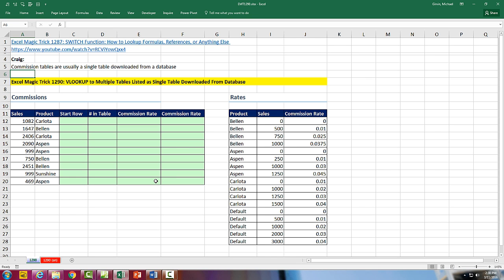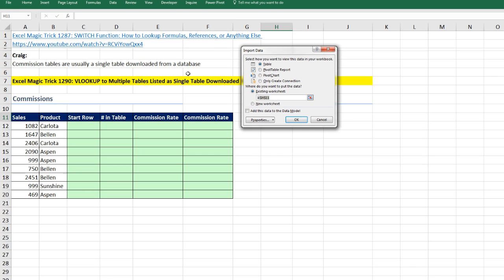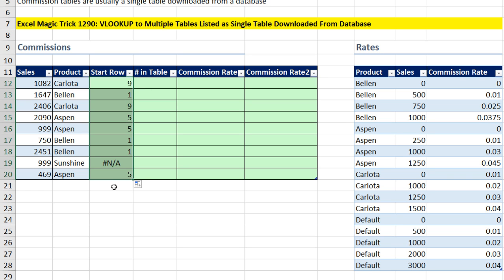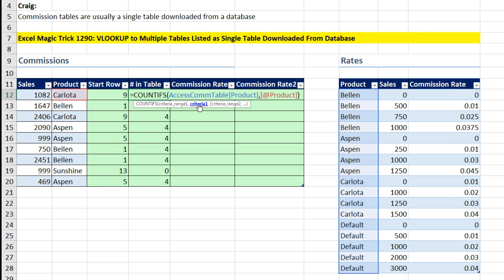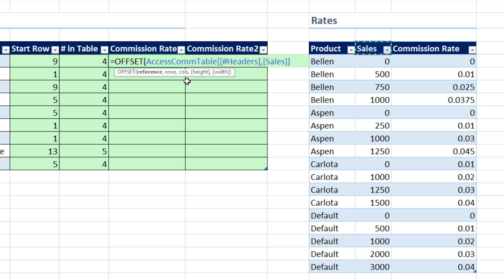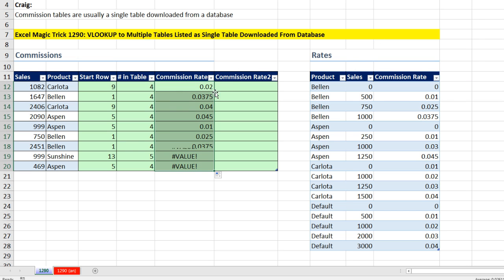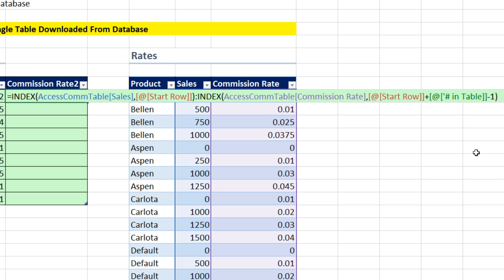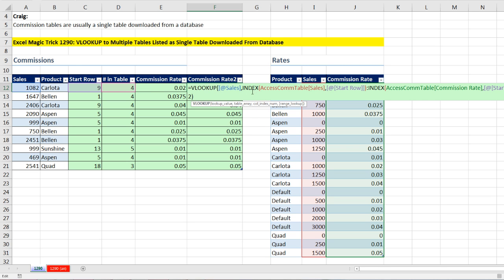Excel Magic Trick 1290: VLOOKUP to Multiple Dynamic Lookup Tables Listed as Single Downloaded Table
Learn how to create dynamic ranges using OFFSET or INDEX functions for an unusual multiple lookup table situation where the multiple tables are in a single table and the source data from a database can update and change the size of the lookup tables. This amazing suggestion and OFFSET formula comes from Craig.

1. (00:12) Problem Description
2. (01:44) Import Table from Access Database so that refreshes can be performed when database table changes.
3. (02:29) Name Imported Database Table so that our Table Formula Nomenclature (Structured References) can unambiguous.
4. (02:54) Convert Sales Table to an Excel Table so ranges can be dynamic.
5. (03:12) Formula to determine the start position of the dynamic lookup table. See the functions MATCH and IFNA (New in Excel 2013)
6. (05:28) Formula to determine how tall the dynamic lookup table is. See the functions COUNTIFS and INDEX.
7. (07:36) OFFSET function to define a dynamic lookup table range. Then we use the range in VLOOKUP to lookup a commission rate.
8. (10:27) INDEX function to define a dynamic lookup table range. Then we use the range in VLOOKUP to lookup a commission rate.
9. (13:28) Text the Dynamic Sales Table.
10. (13:47) Update Imported Table when database data changes and watch the dynamic lookup table ranges work perfectly!!
11. (14:08) Summary